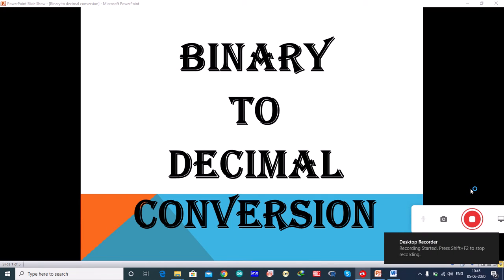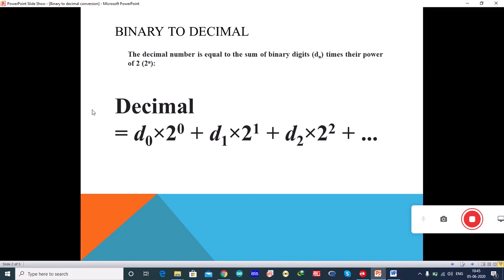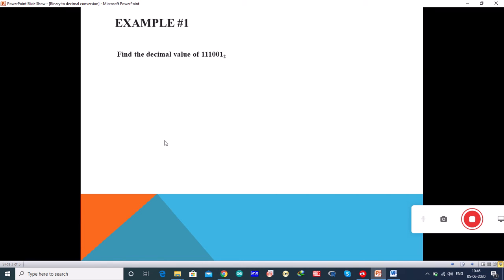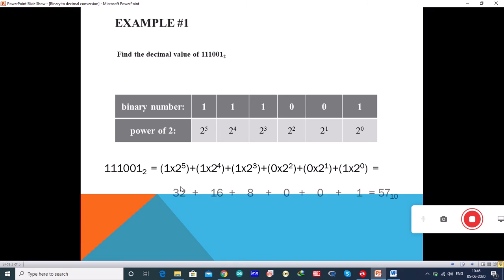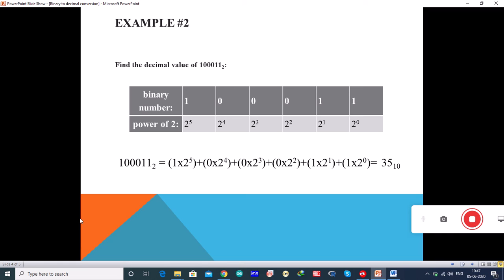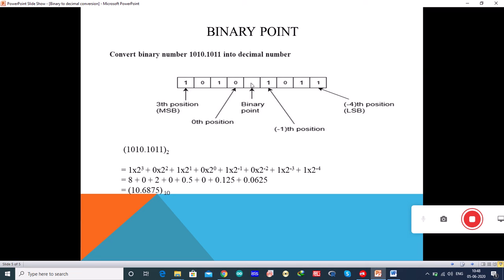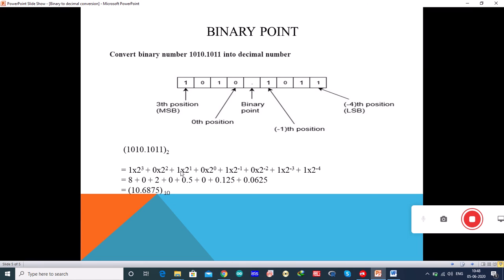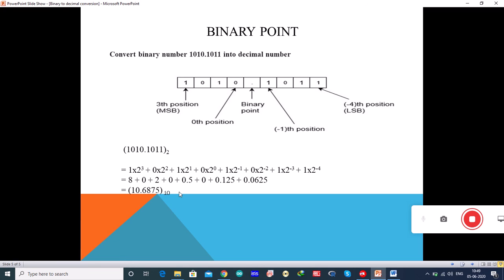Binary to decimal conversion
Binary to decimal conversion is explained in a easy way. Binary pointed number conversion is also explained. To download the text notes please click on